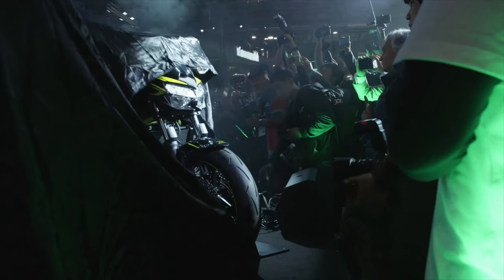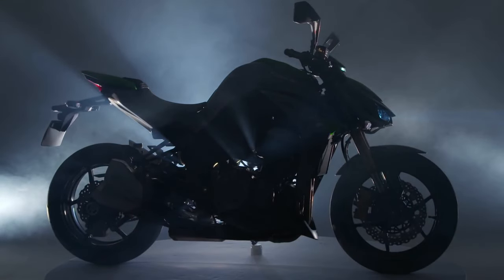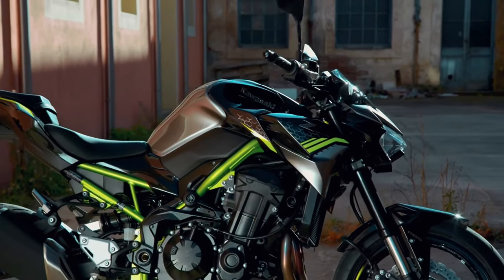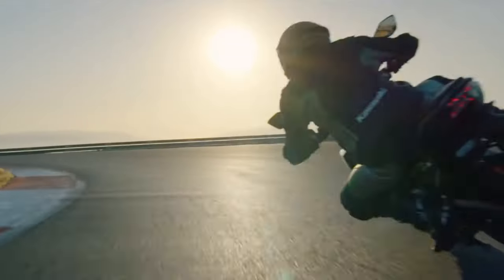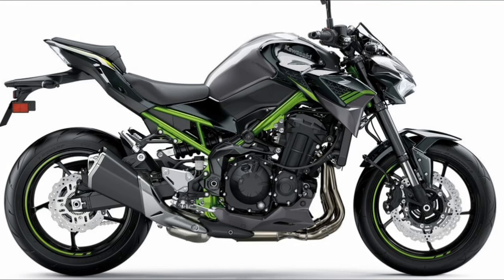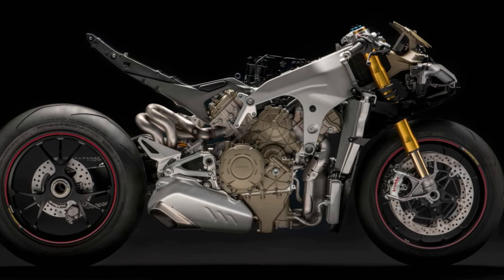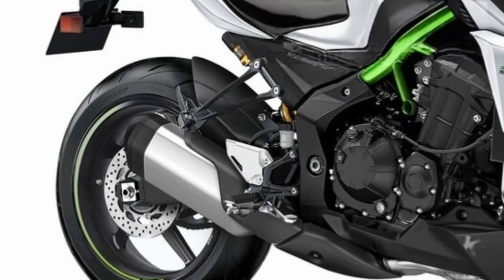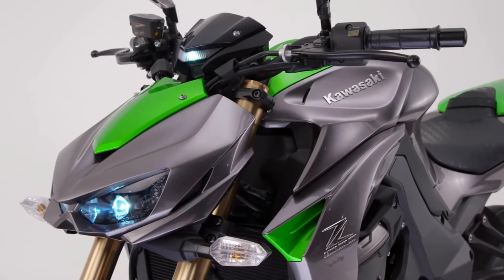2024 NEW KAWASAKI Z900 FACELIFT REVEALED | MORE AGRESSIVE!!!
now you are watching "2024 New Kawasaki Z900 Facelift Revealed"

designer :
kar lee

Even though the Kawasaki Z 900 is undoubtedly a really good sports naked bike, but there is room for improvement.
In our opinion, The weakness of the Kawasaki Z900 is its weight, The factory specification for the curb weight of the Z 900 is currently 212 kilograms, meanwhile, The Triumph Street Triple 765, The KTM 890 Duke, and the Yamaha MT-09 only weigh at around 190 kilograms with a full tank.